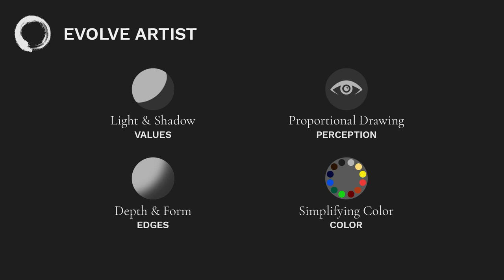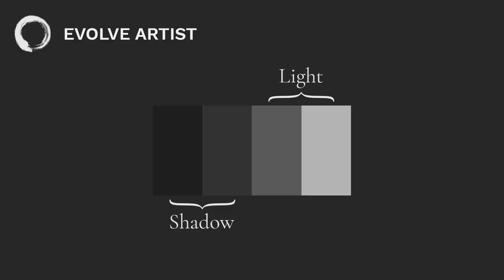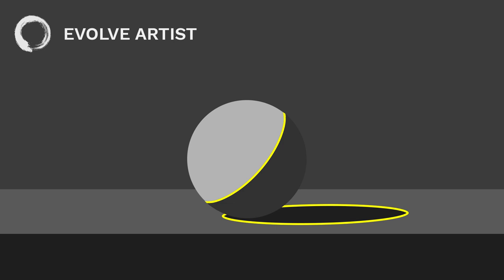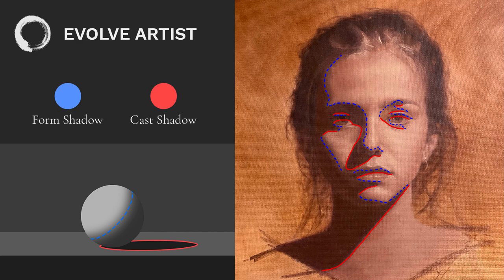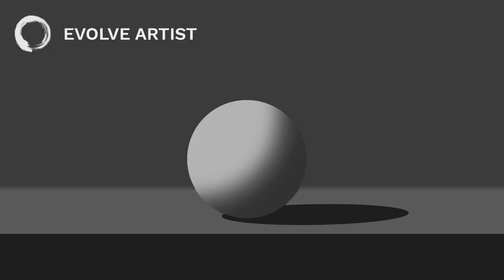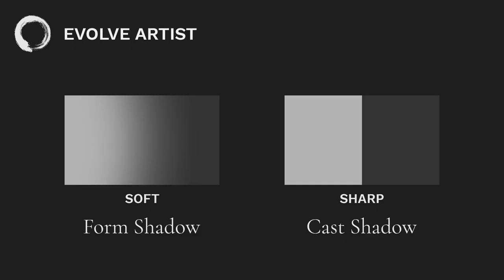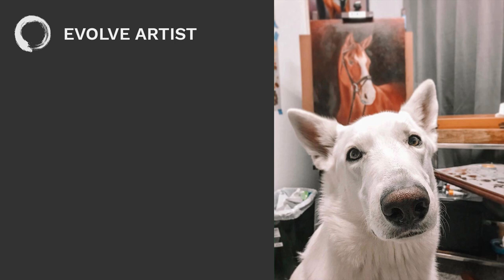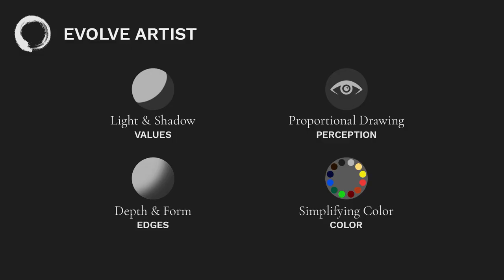How to Create Depth & Form in Art with Edges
How to Create Depth and Form in Art with Edges

Learn how to create depth and form in art with edges, the 2nd fundamental of art.

Want to level up your painting skills? Check out these resources:

🎨 FREE MINI COURSE | How to Create Depth & Volume in Your Art 🖼

🎨 WEBSITE | What is Evolve? 🌎

Chapters:
0:00 Intro
0:33 Definition of edges
1:00 How edges create form
2:39 Cast and form shadows
4:02 How to capture form using edges
4:19 How to create depth using edges
6:00 More resources